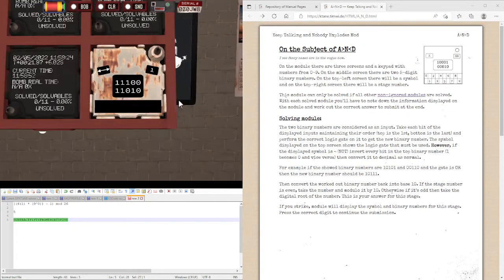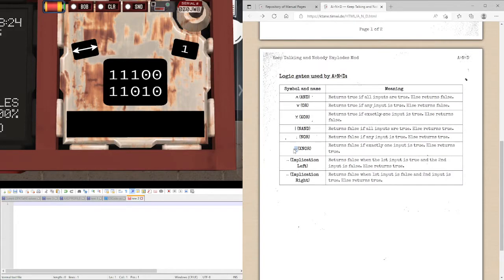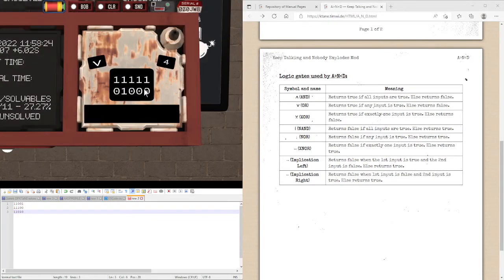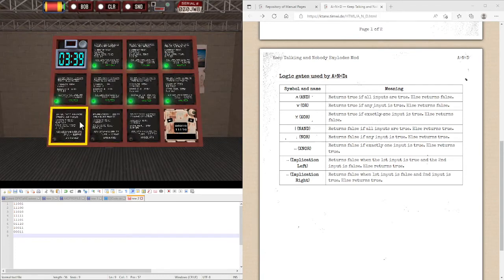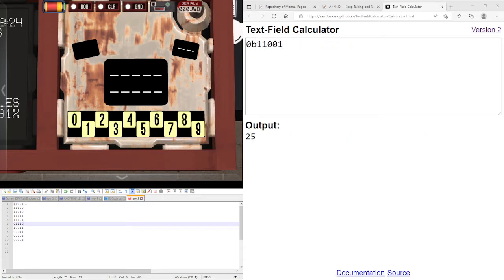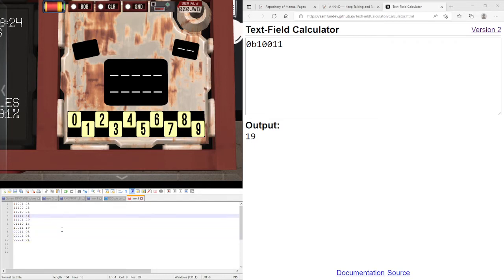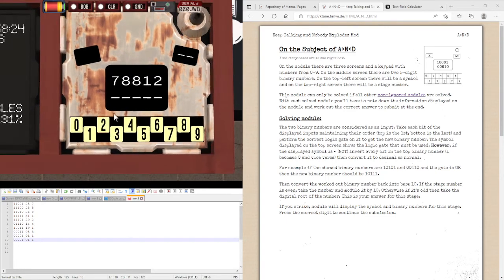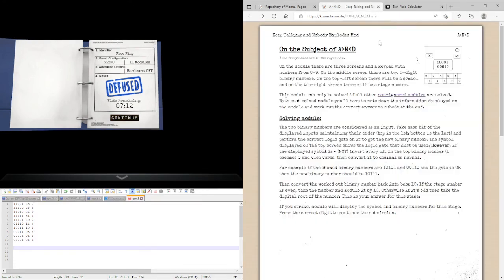KTaNE - How To - AND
Angle Brackets weren't allowed :(